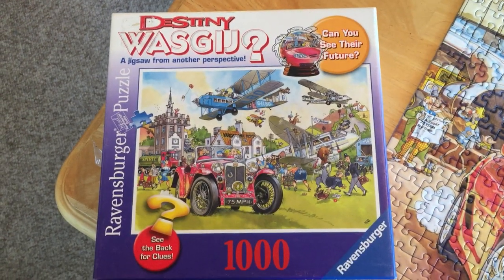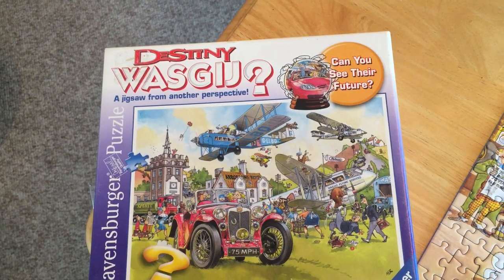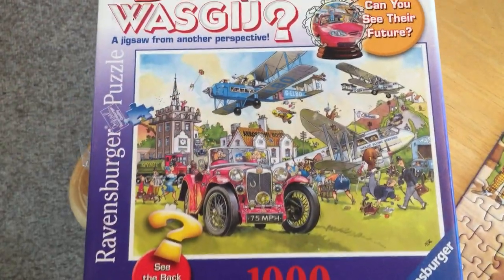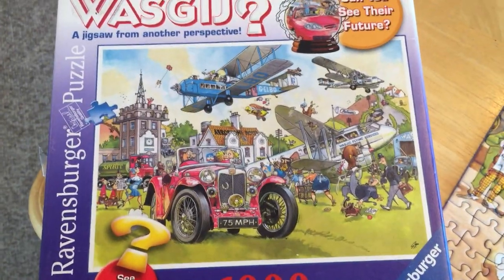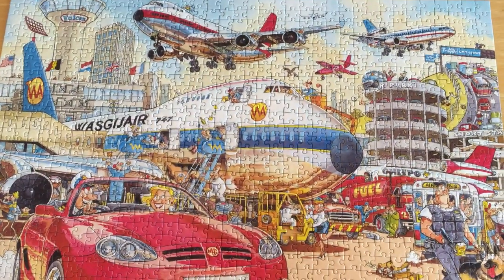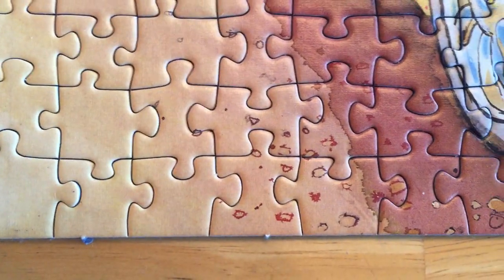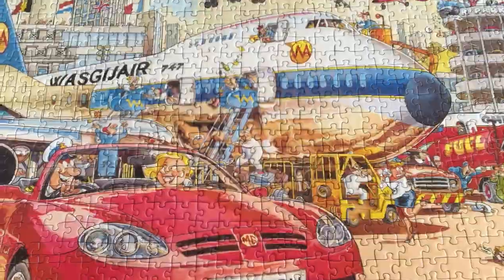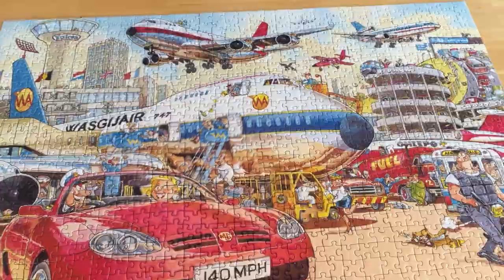Ravensburger WASGIJ Time Travel puzzle..putting this together was the hardest puzzle I've ever done!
This is not my usual content, but I love doing puzzles and this was the hardest puzzle I have ever done. This puzzle was so hard to do because the picture on the front is not the final product...the theme is "Time Travel," so you are supposed to figure out how the scene on the front of the box will look in 50-70 years. What??!! It was so hard.